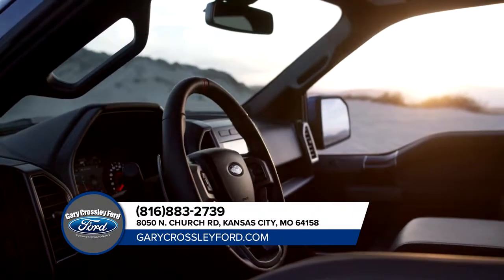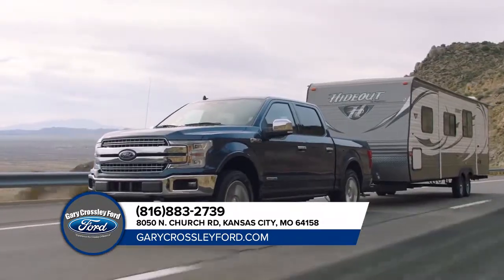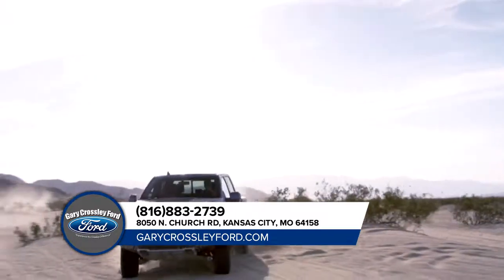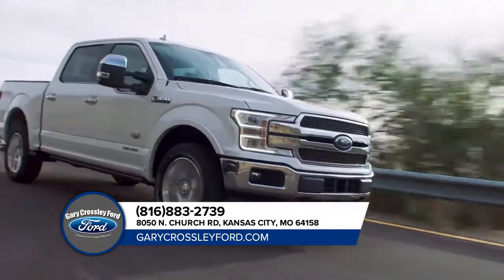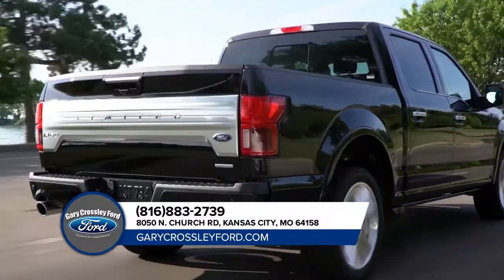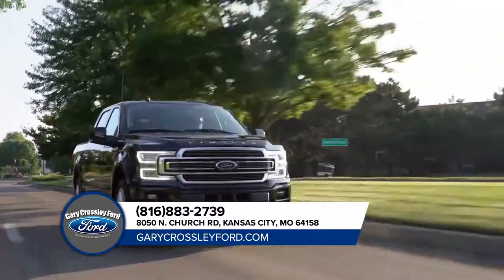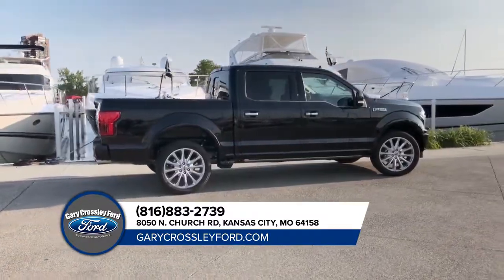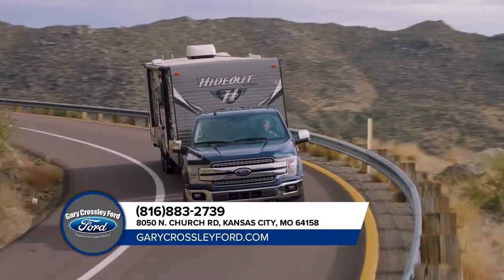2019 Ford F-150 Platte City MO | New Ford F-150 Platte City MO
Gary Crossley Ford has a great selection of 2019 Ford F-150 in Platte City. Look for the prices and deals on F-150s If you are in the market or shopping for New or Used Cars in and around the Smithville area, please reach out to Gary Crossley Ford today. Call us at or visit in person at 8050 North Church Road, Kansas City, MO 64158 and we will give you all the information we have on 2019 Ford F-150s around the Smithville, MO area.